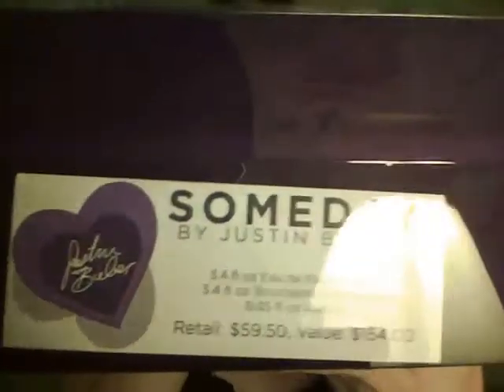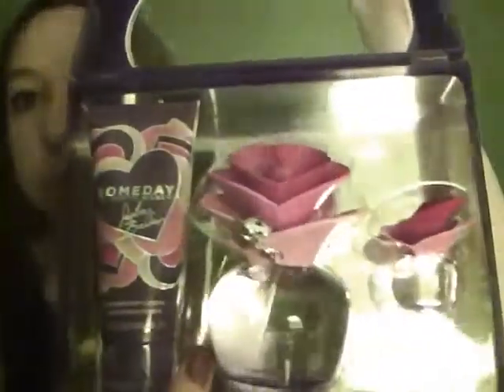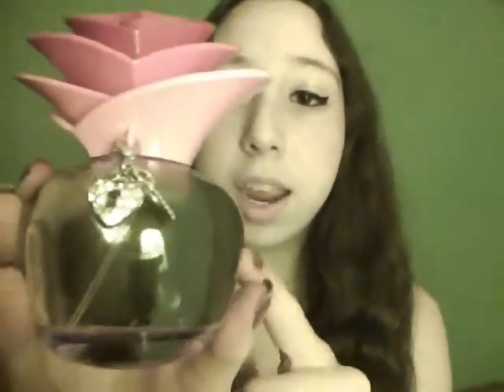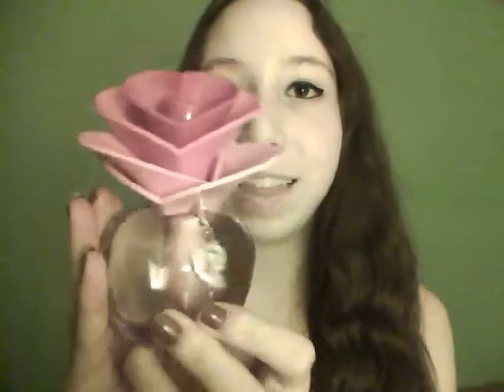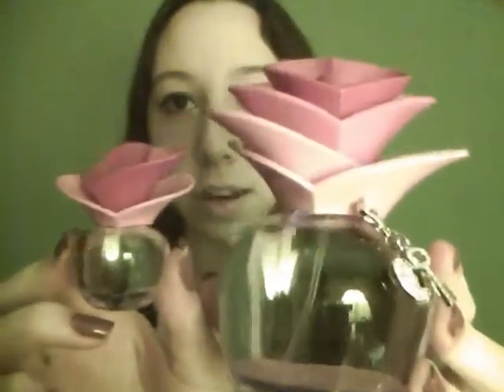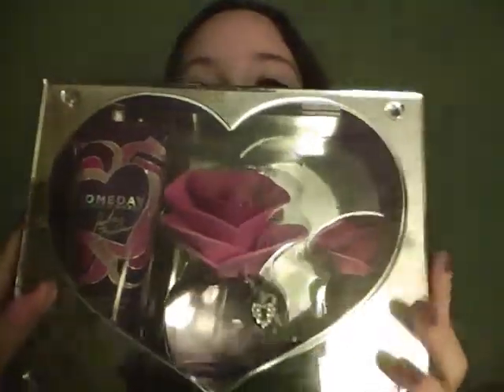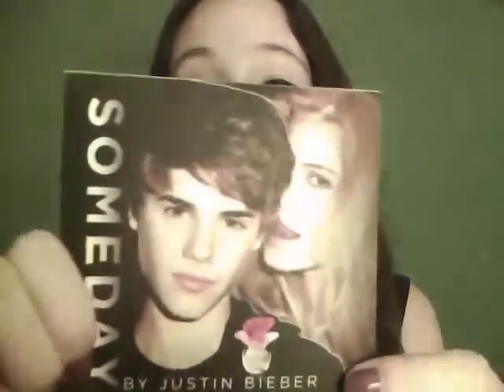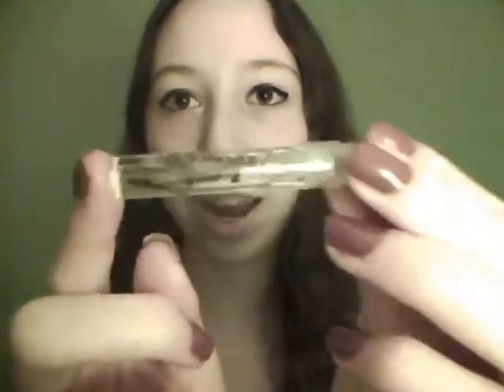Justin Bieber Someday Perfume Set Unboxing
The perfume alone is normally $55 and the lotion is $25. But I got both in a set plus a mini perfume for only $59 at Macy's :)

All products and items mentioned in this video were purchased by me or my family. Nothing was sent to me. All opinions are my own and honest.